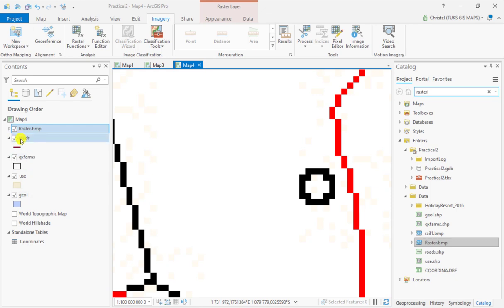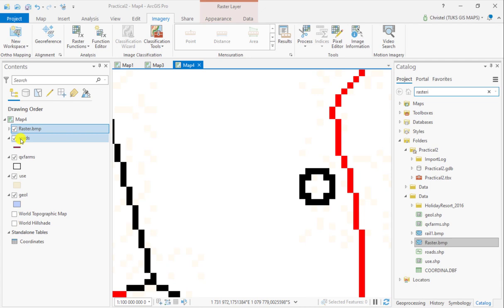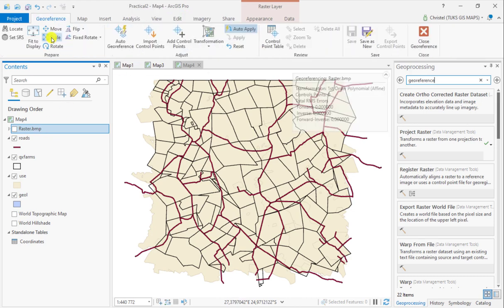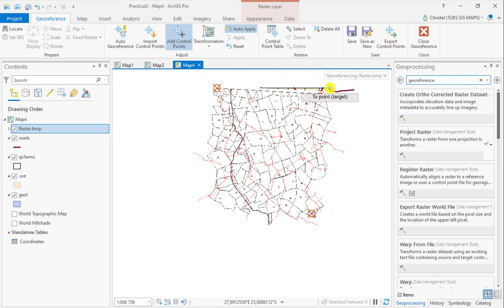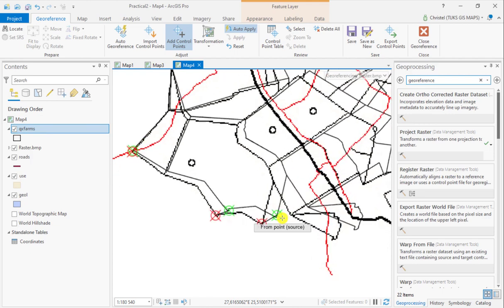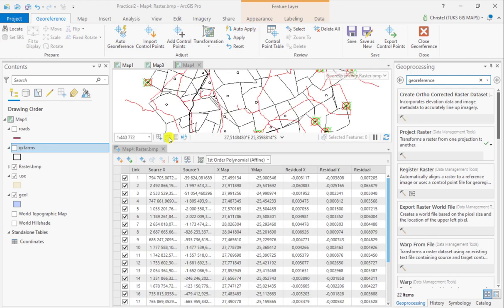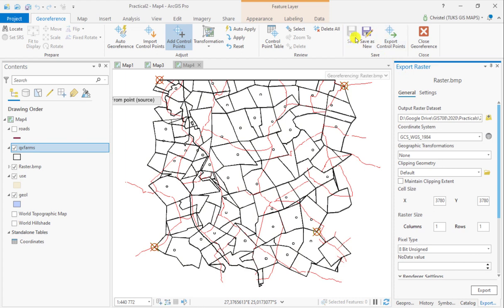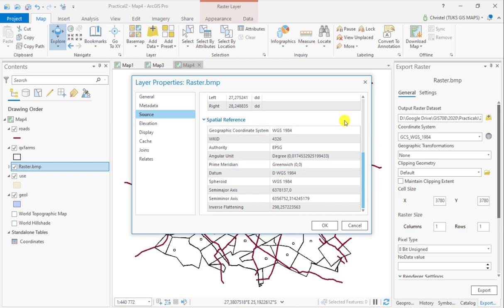ArcGIS Pro Georeferencing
Georeferencing an image, such as a scanned image, in ArcGIS Pro.